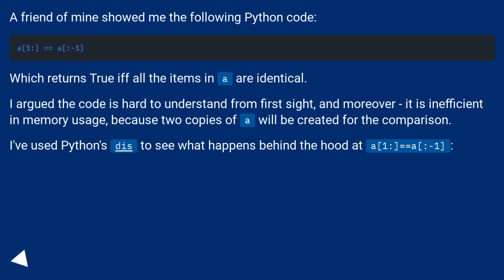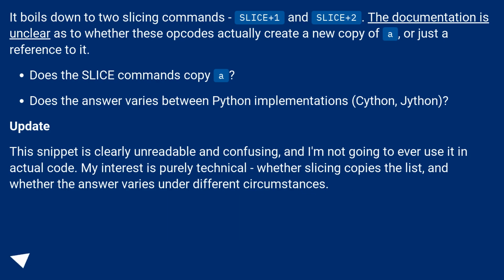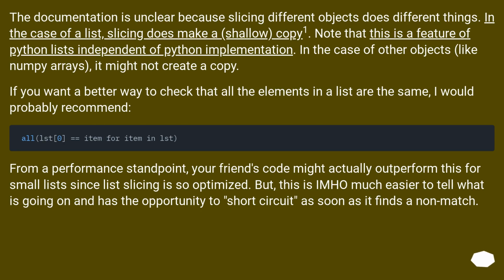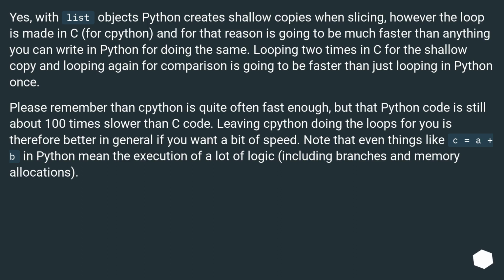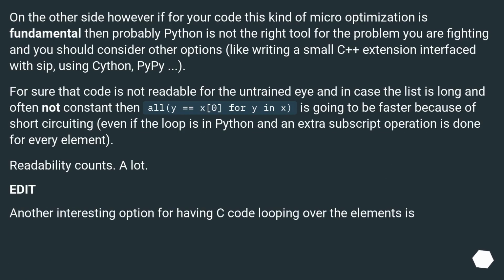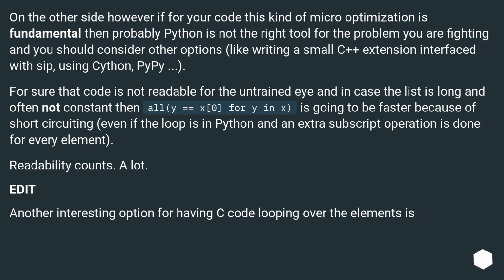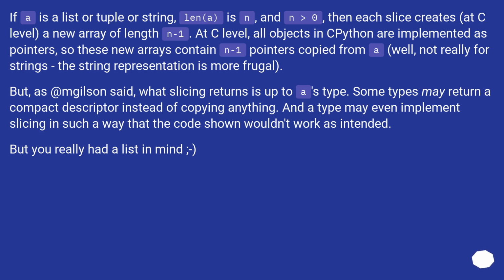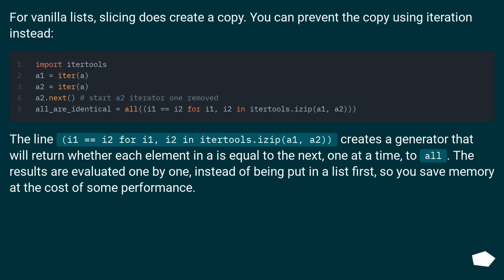Does Slicing `a` (e.g. `a[1:] == a[:-1]`) create copies of the `a`?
Chapters
00:00 Question
01:40 Accepted answer (Score 11)
02:46 Answer 2 (Score 3)
04:48 Answer 3 (Score 3)
05:33 Answer 4 (Score 0)
06:17 Thank you

Accepted answer links:
[In the case of a list, slicing does make a (shallow) copy]
[this is a feature of python lists independent of python implementation]